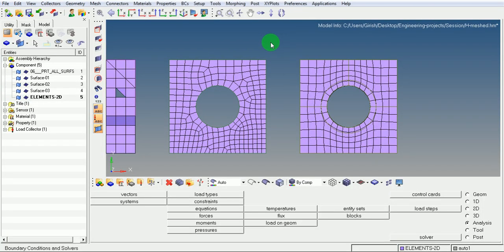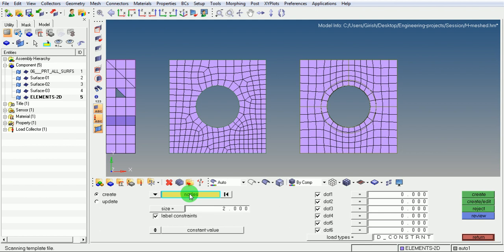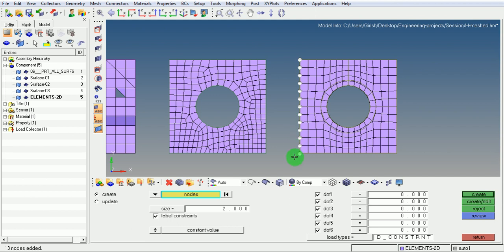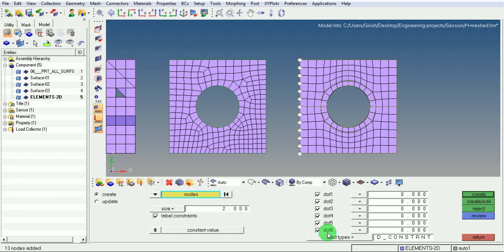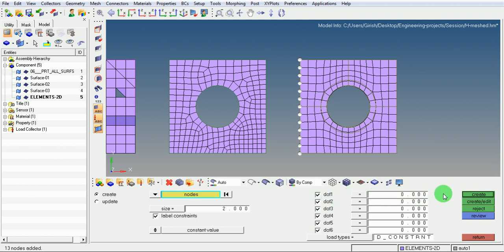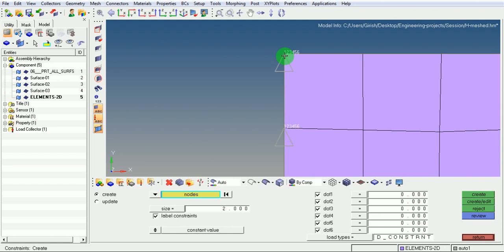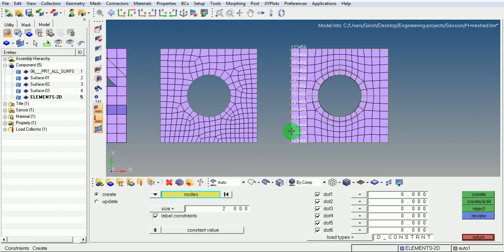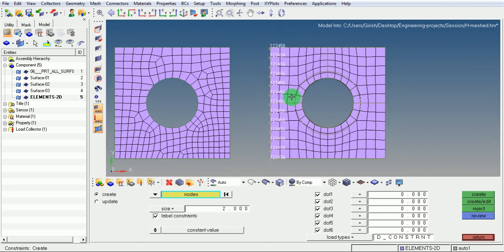Hypermesh | ANSYS | Fix | Nodes | Define | Constraints | DOF | Tutorial | GRS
Skype: engineeringtutorsdesk